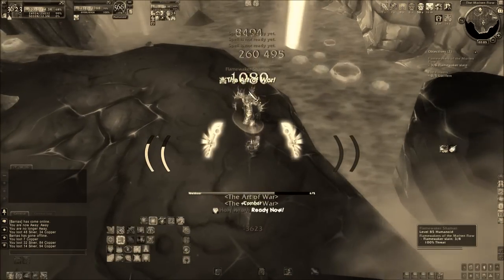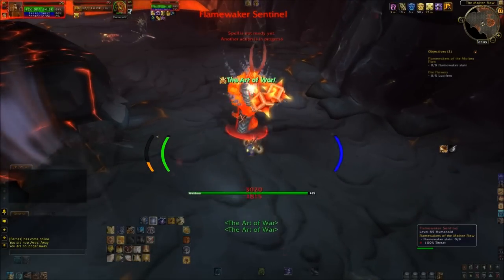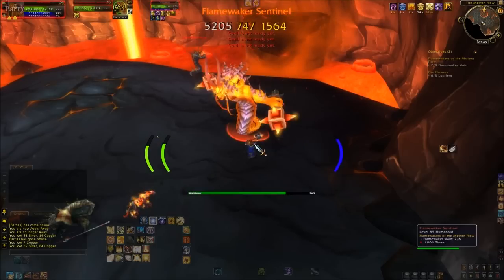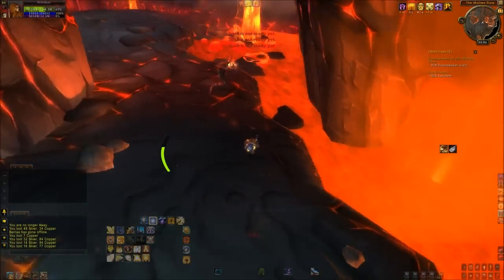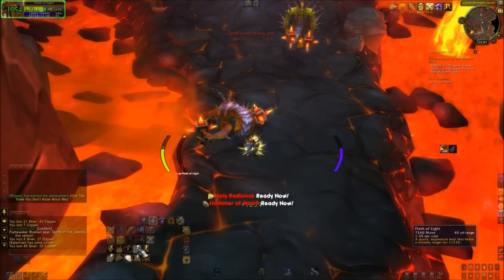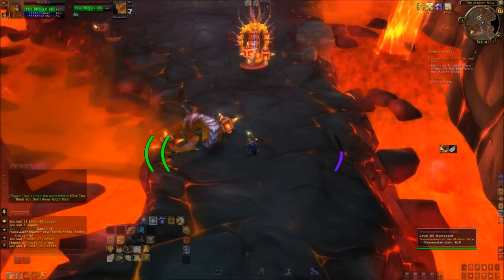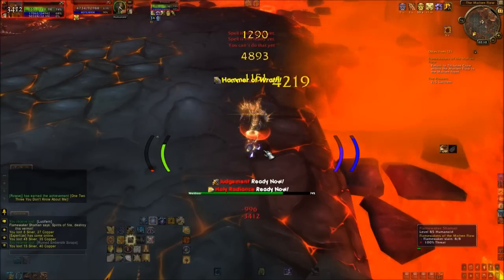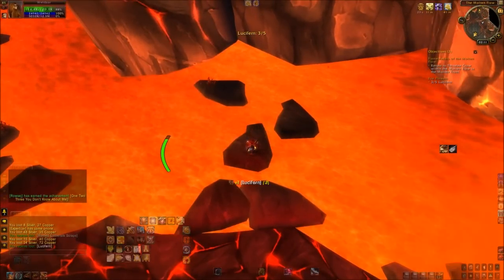Let's Talk | World of Warcraft - Patch 4.3 and Transmogrifier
This Patch is Huge! Being the last major content patch in Cataclysm supposedly, gives us the Transmogrifier and the Arrival of Deathwing!